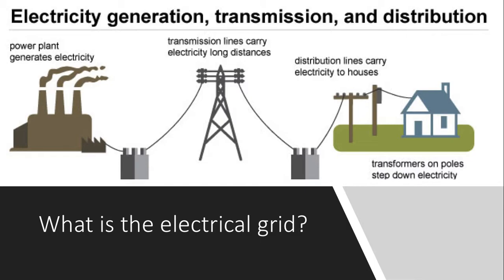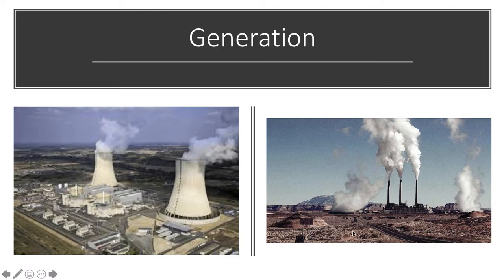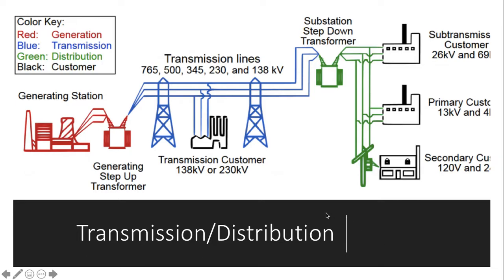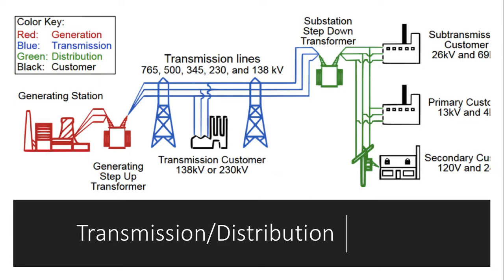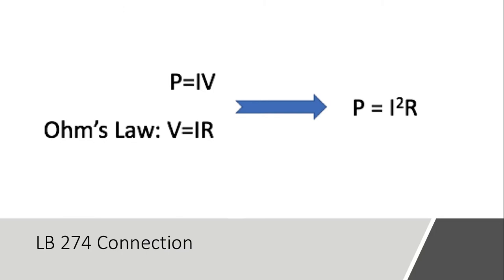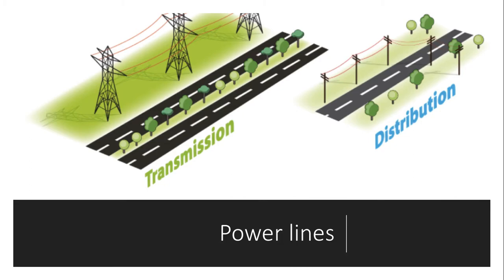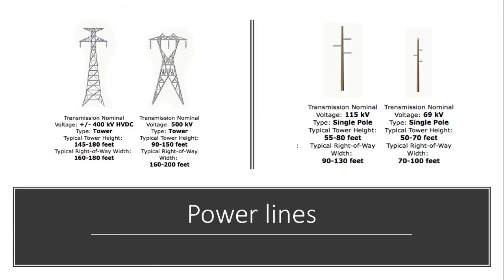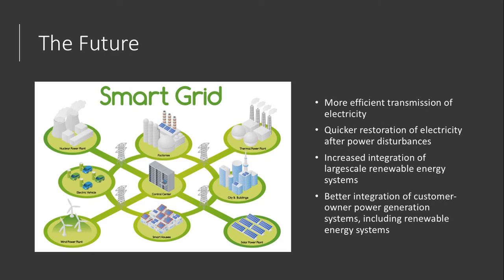LB 274 Individual project